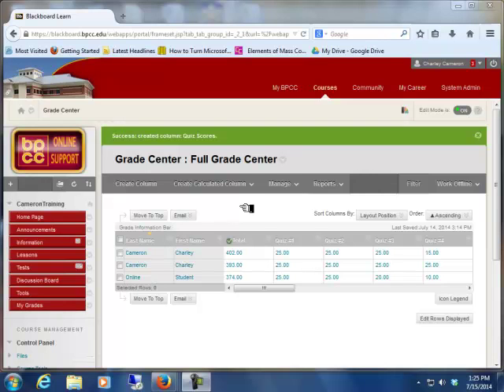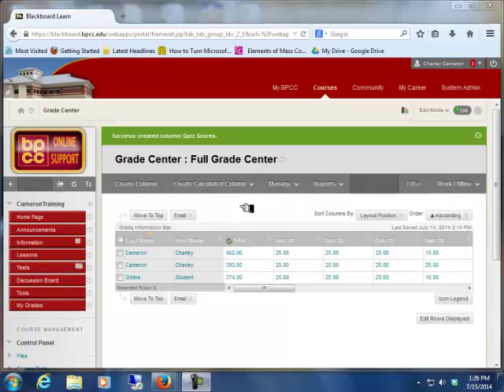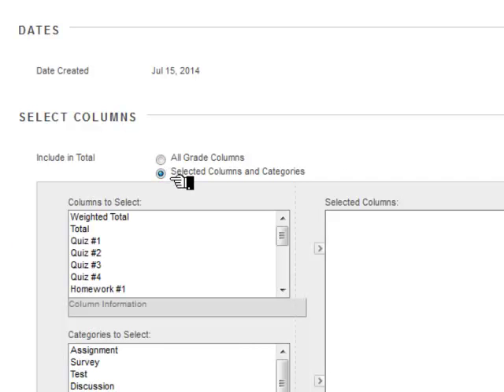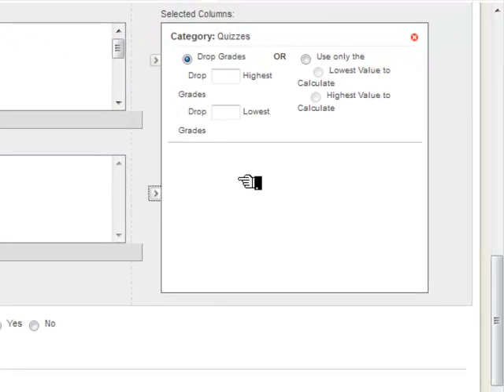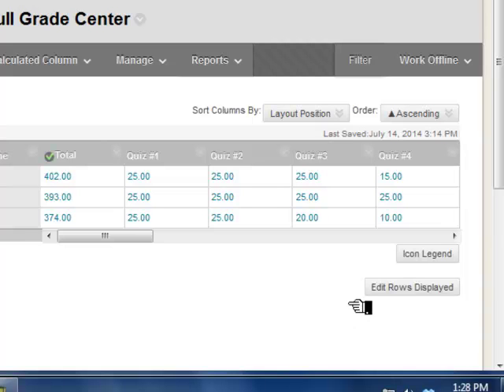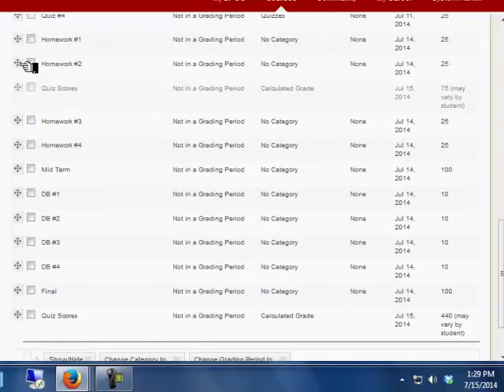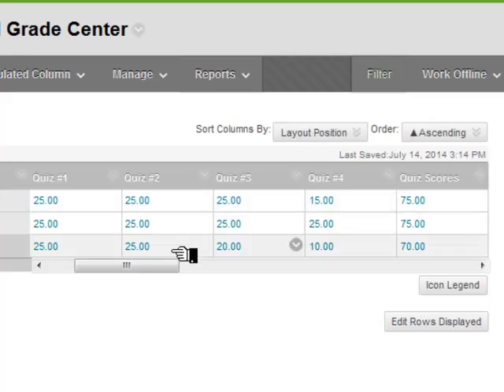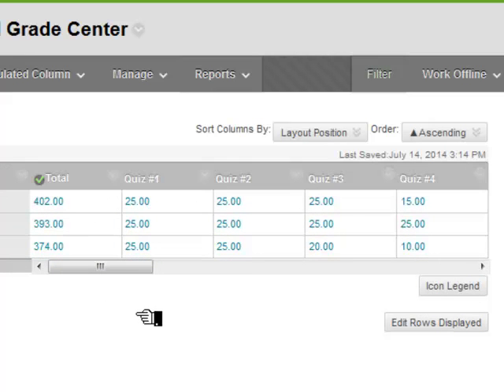Drop Lowest Grade Step2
Drop the lowest grade in a category, step 2: creating a total column for columns in a category.